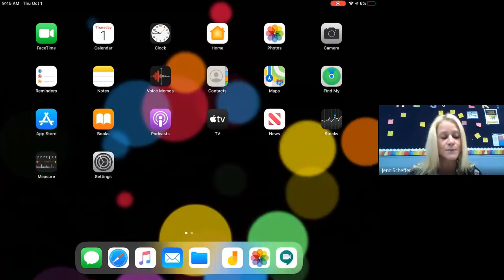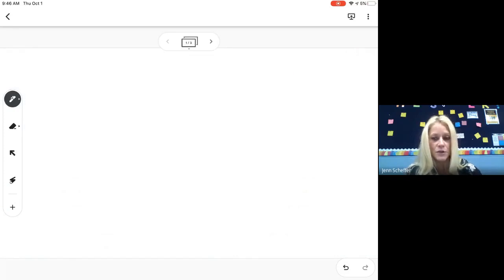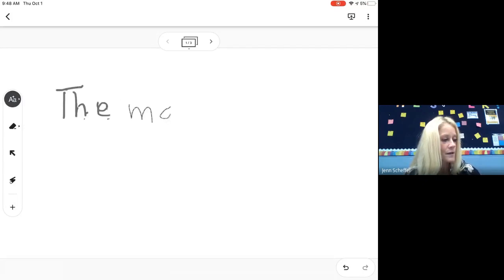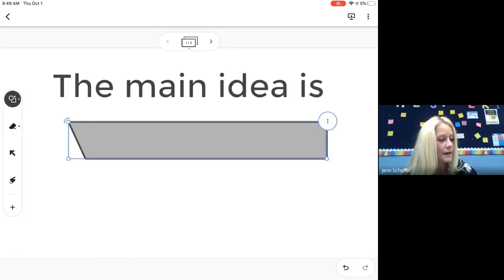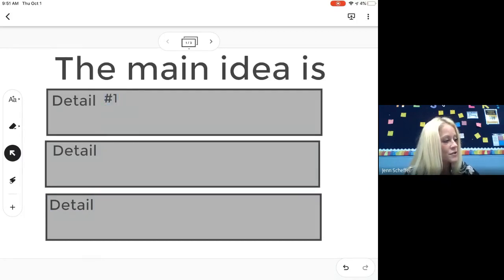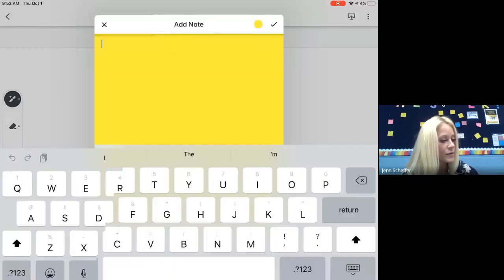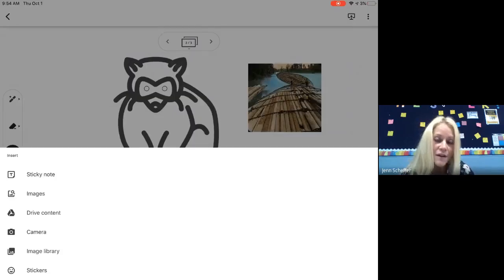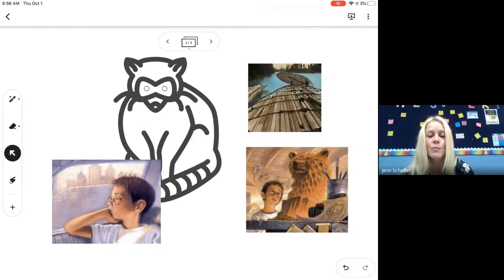Introduction to the Jamboard iPad app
This tutorial provides teachers with an overview of how to use the Jamboard iPad app. Jamboard is an excellent way to bring digital collaboration to your classroom. Jamboards can be created for small group or whole class collaboration. Watch this tutorial to learn how to use the marker and annotation tools, the assistive text, shape, and drawing feature, the built-in image search and more. Use Jamboard to engage students in a digital environment, give them the opportunity to interact with their peers, and integrate practical lessons in digital citizenship.